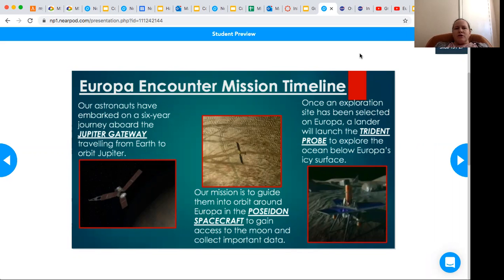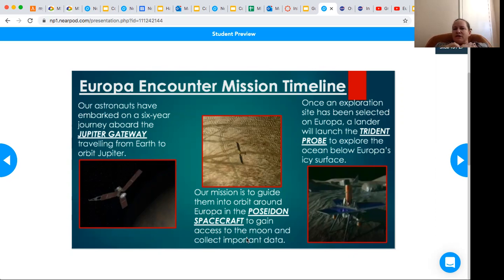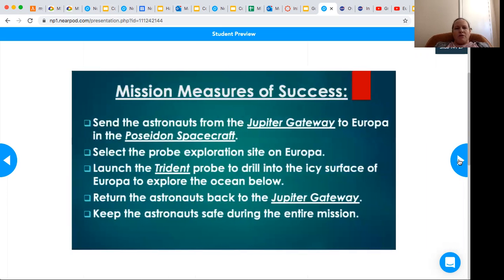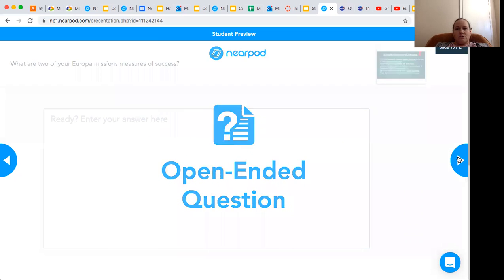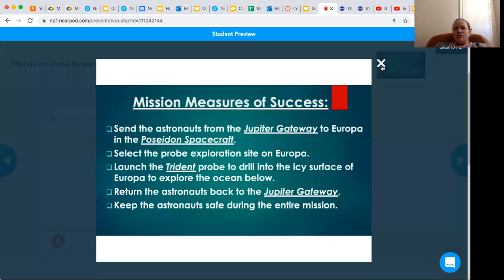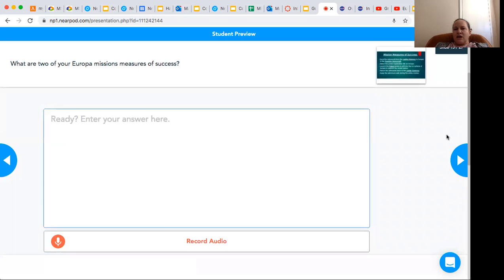Missions Measures of Success